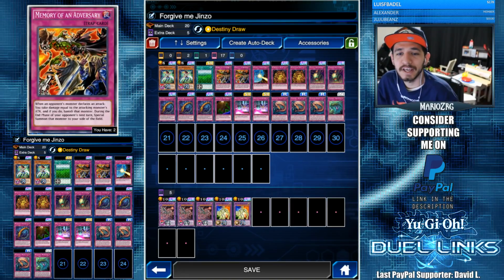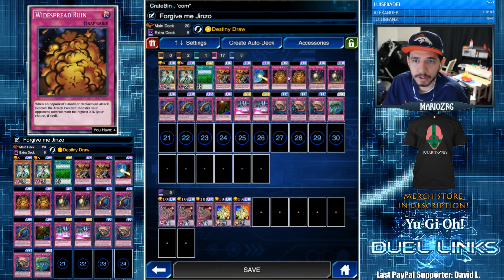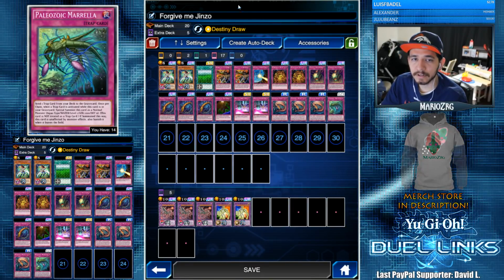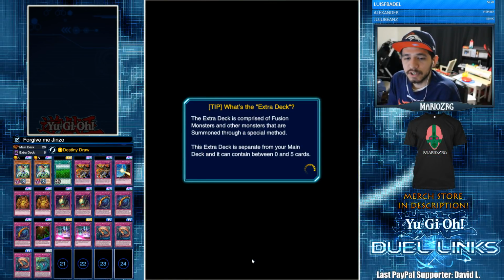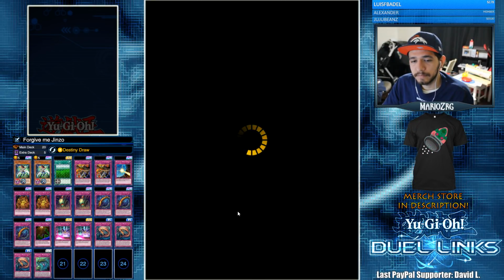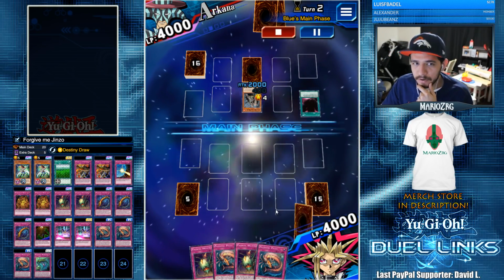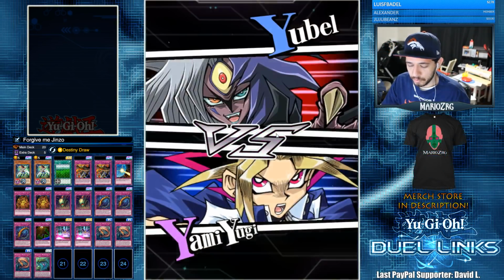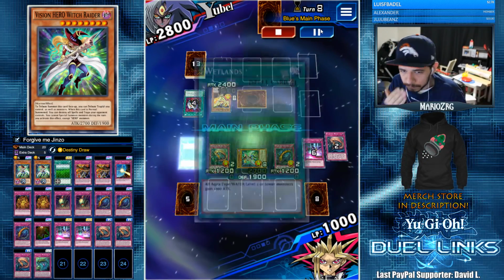Duel Links - Memory of an Adversary is AMAZING!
Memory of an adversary + draw skills is really good!